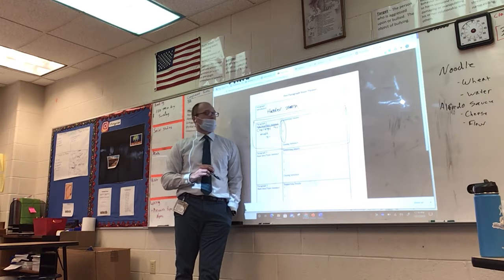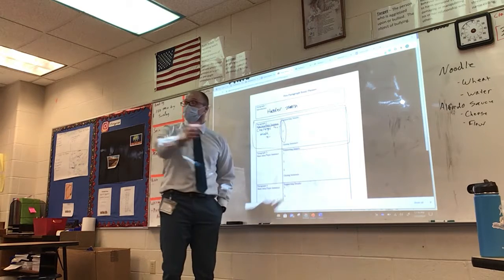Paragraph Structure Worksheet